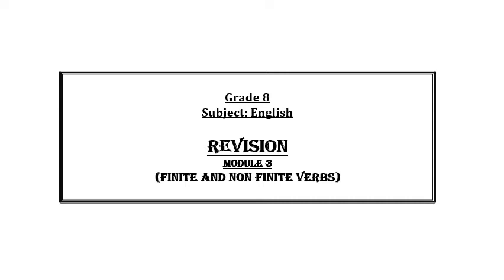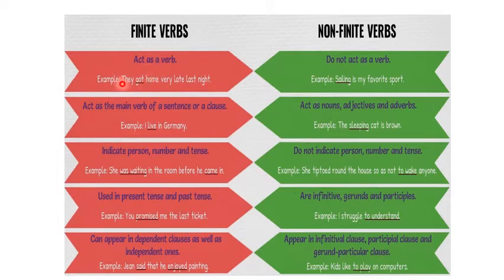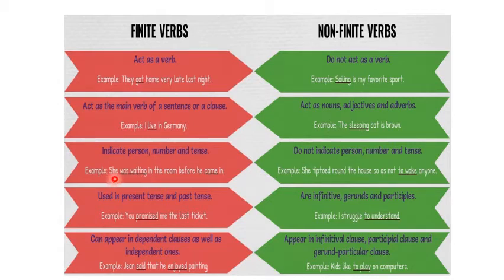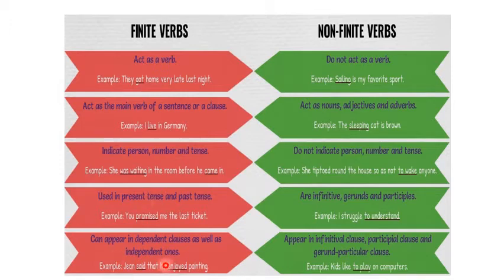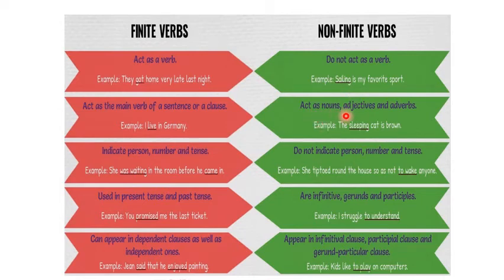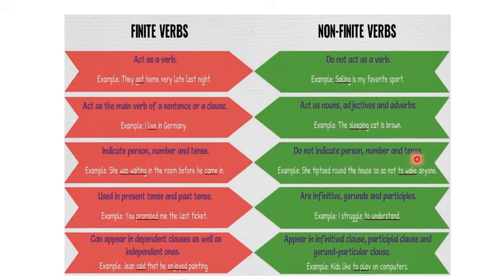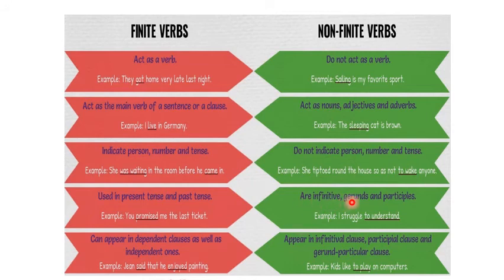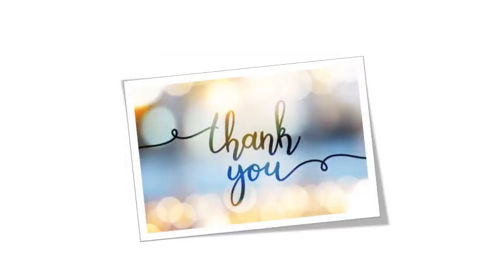Revision IIIgrade 8 rec